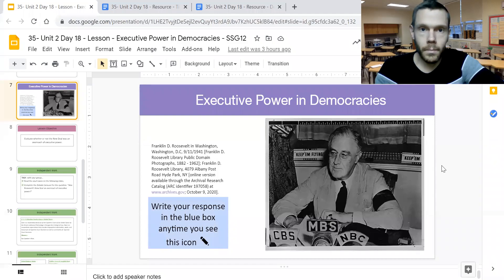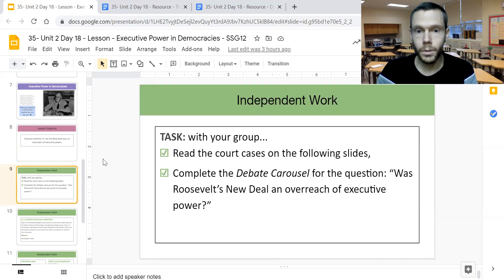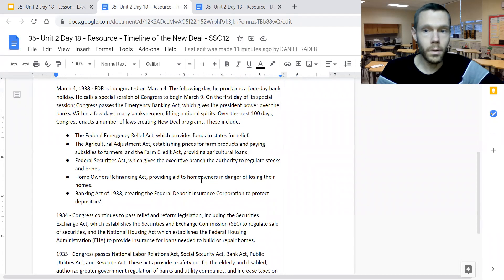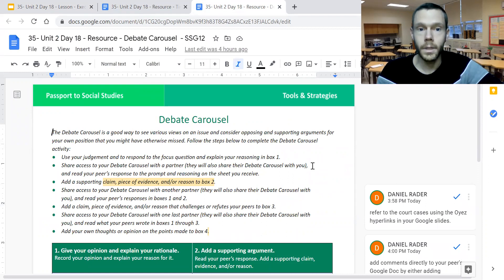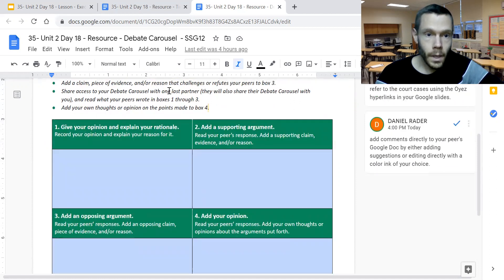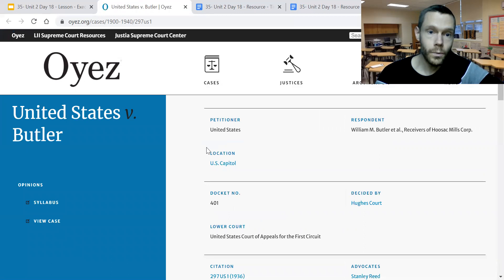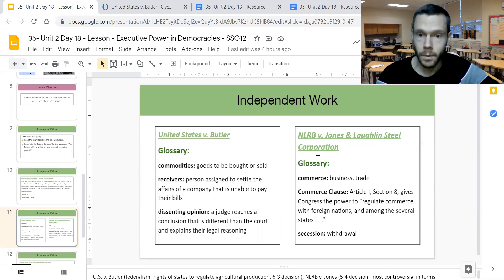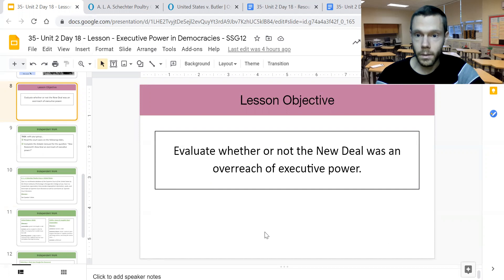Unit 2 Day 18 Executive Power in Democracies SSG12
In this student facing video, we use the Debate Carousel tool in order to examine the role of the executive branch and the constitutional checks and balances that took place under the New Deal Program in the 1930s.